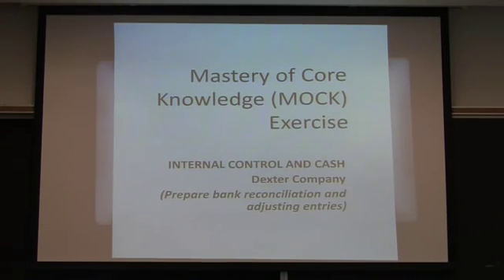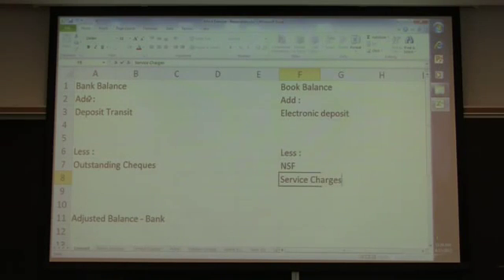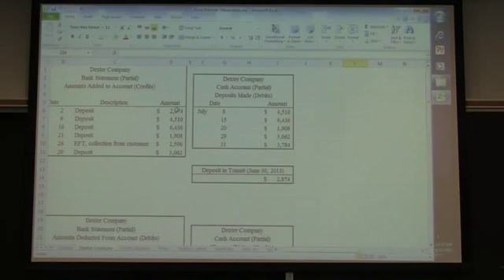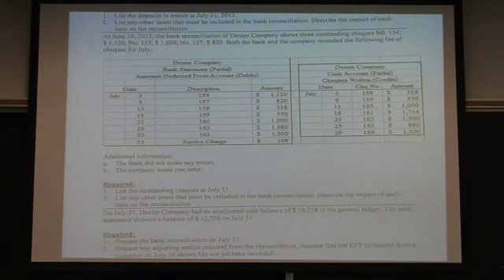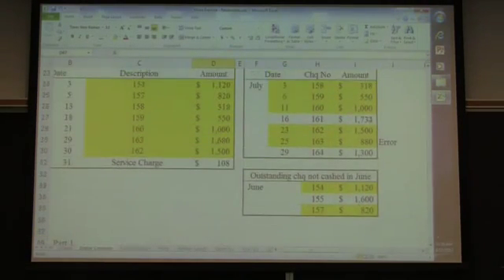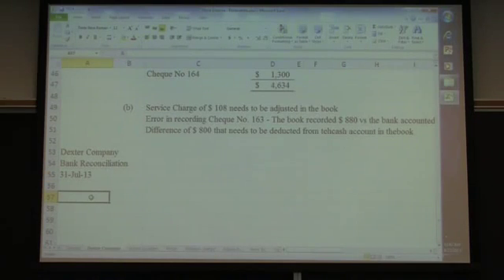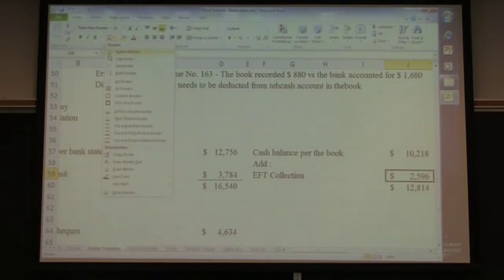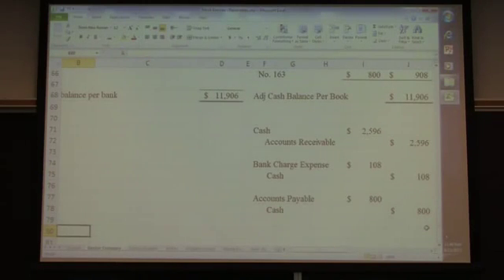MGAB01H3 Lecture 70 1